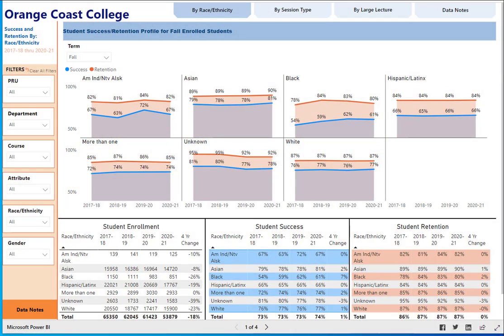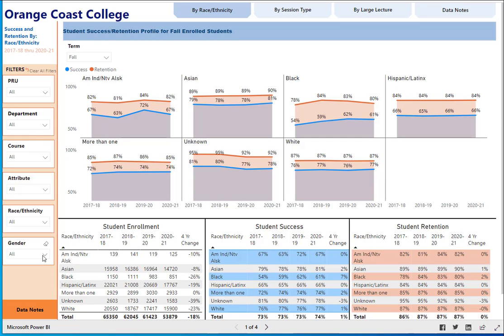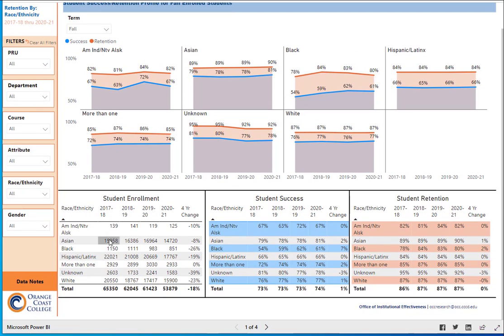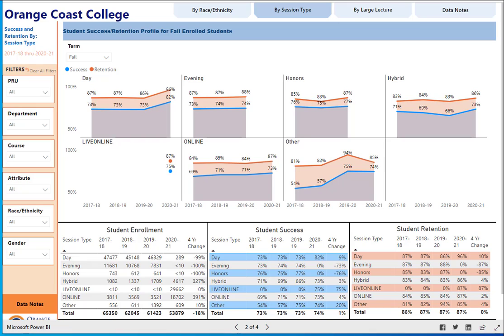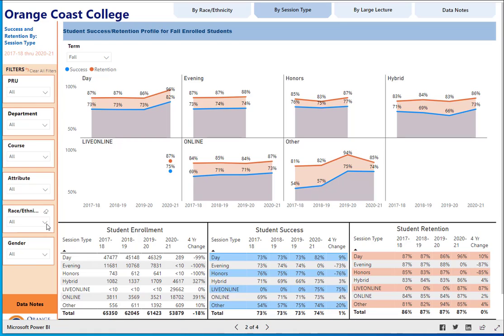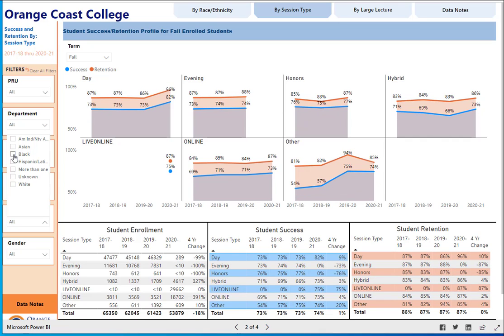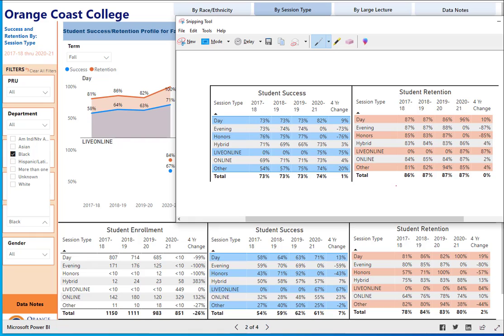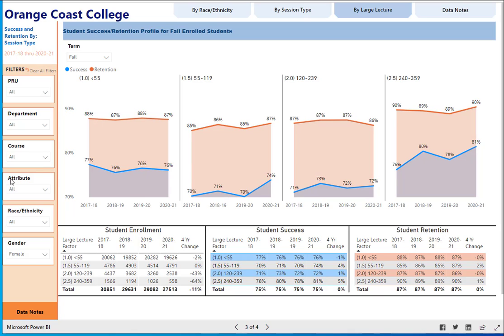Success and Retention